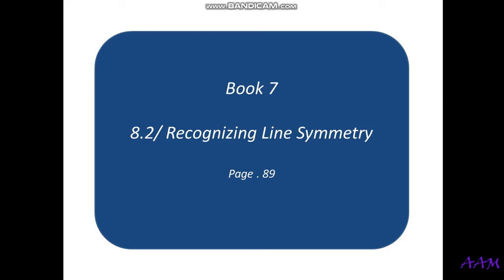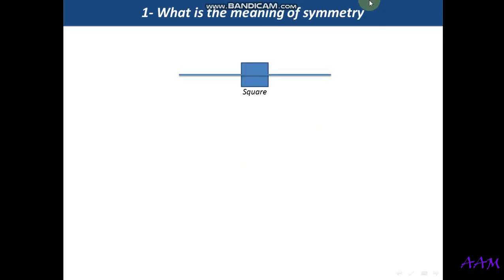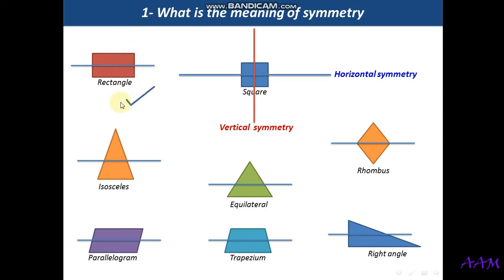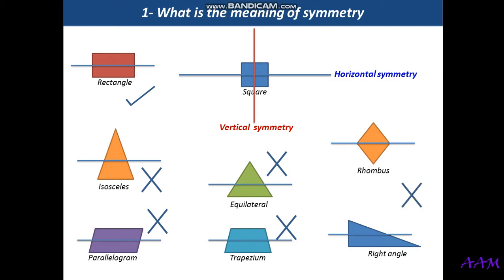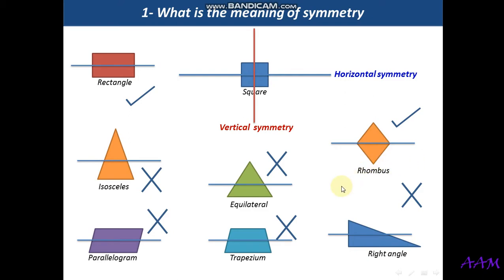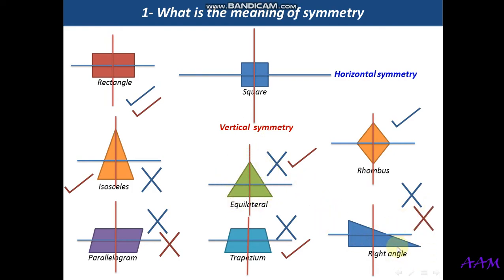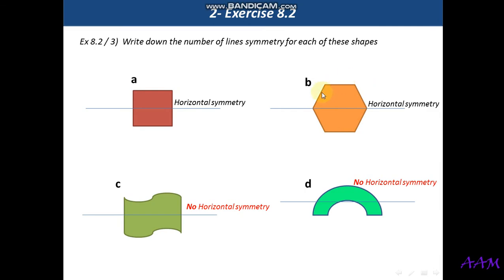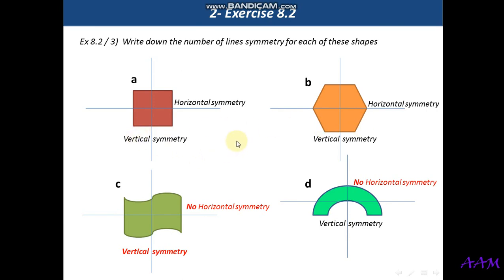Recognizing Line Symmetry